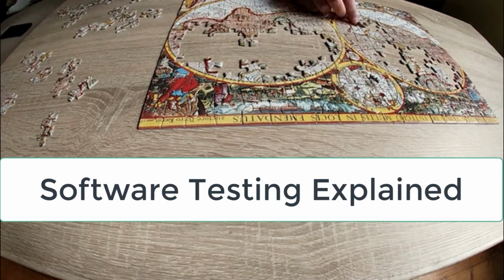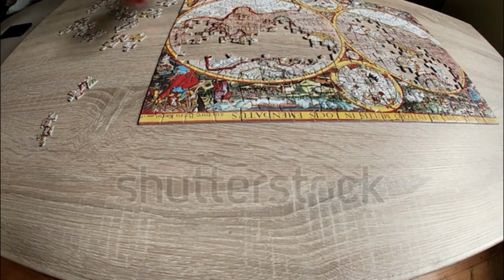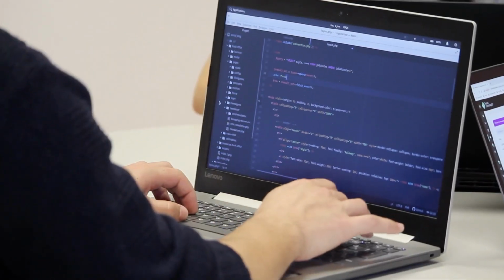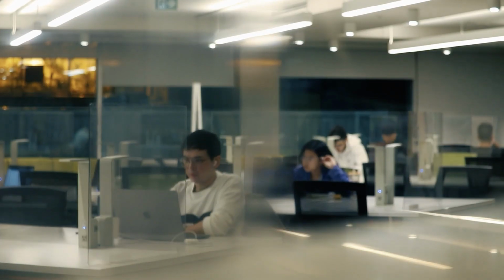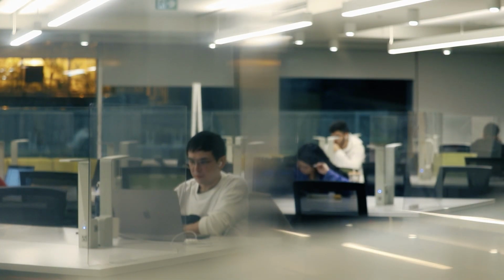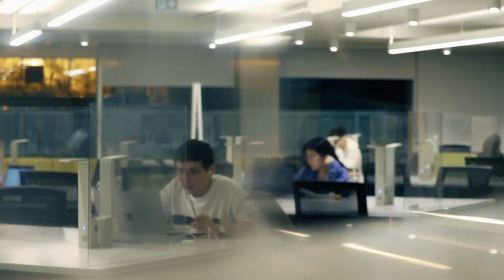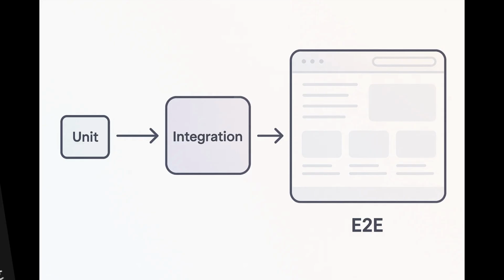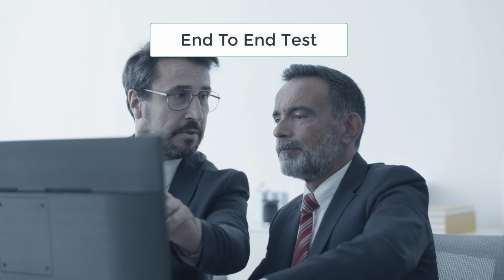Software Testing Basics in 100 Seconds – Unit, Integration & E2E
Software testing is the backbone of building high-quality, bug-free software. In this quick 100-second guide, we explain manual testing, automated testing, and the main types of testing — including unit testing, integration testing, end-to-end testing, regression testing, smoke testing, and more.

You’ll learn:
✅ Why software testing is essential
✅ How automated tests speed up development
✅ The difference between unit, integration, and E2E testing

Whether you’re a beginner learning software testing basics or a developer wanting to improve your testing workflow, this video gives you a clear, fast, and engaging overview.